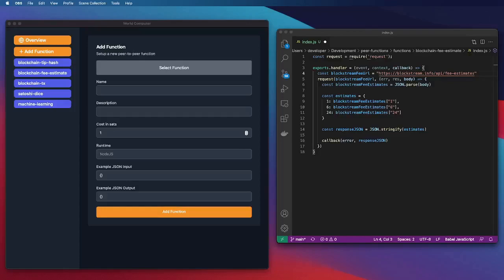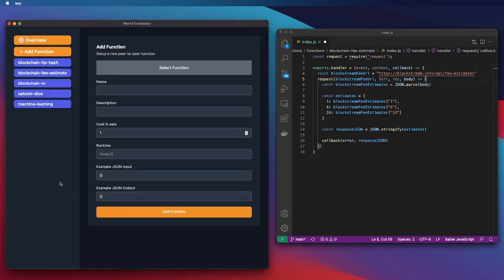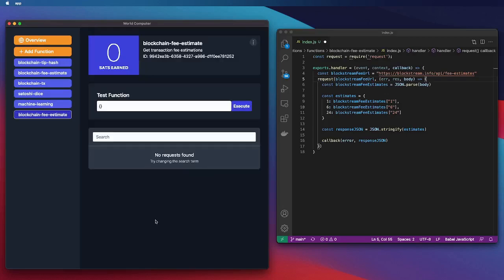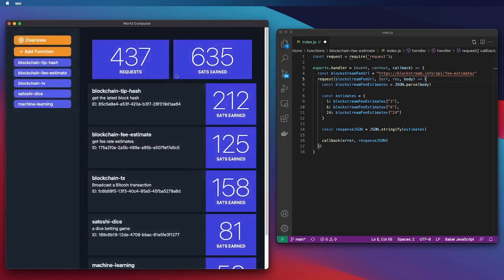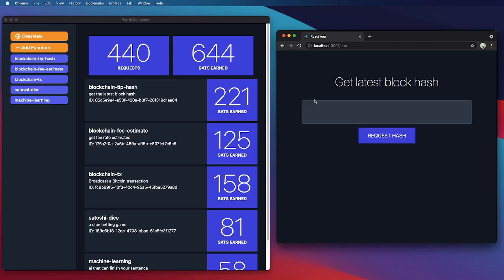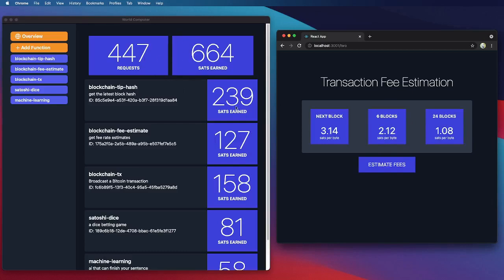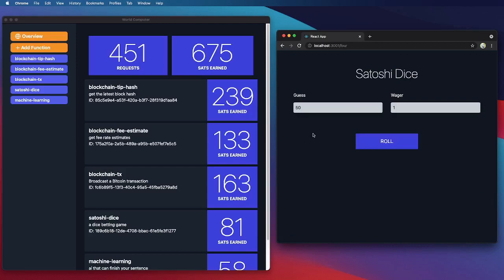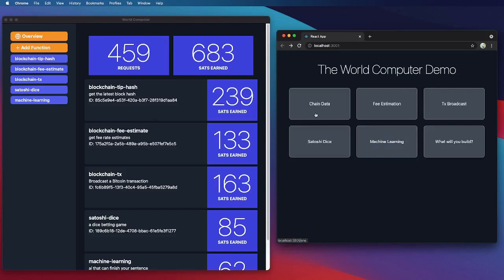The World Computer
The world computer is an application running on top of the lightning network via Impervious.AI API that allows developers all over the world to make money from their software without requiring access to a bank account.